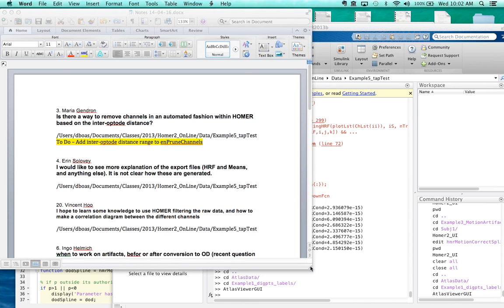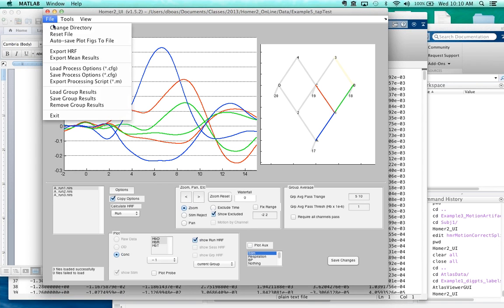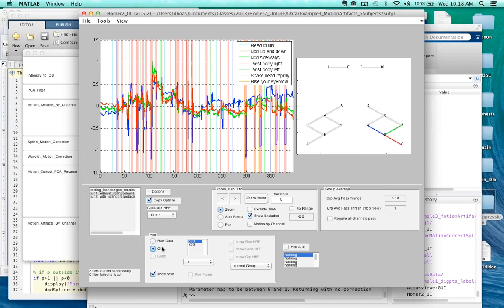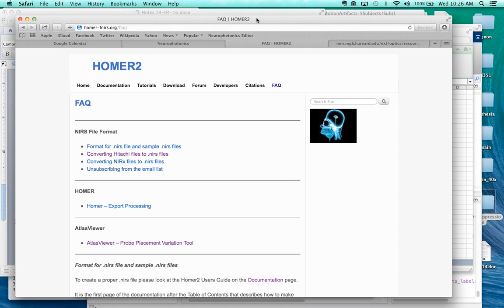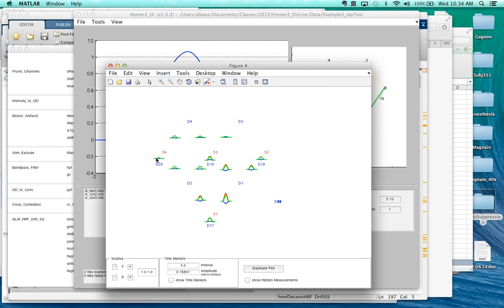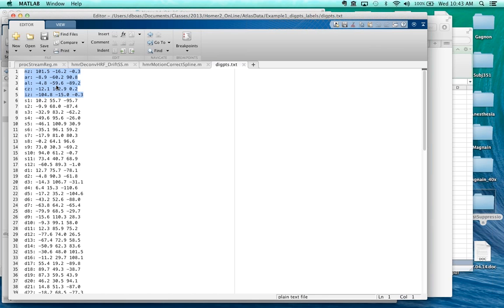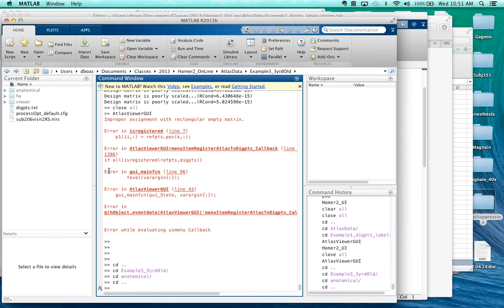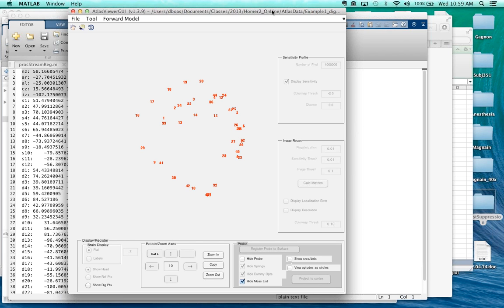Homer Training Session April 16, 2014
This is a recording of the Online Homer AtlasViewer Training Session for April 16, 2014